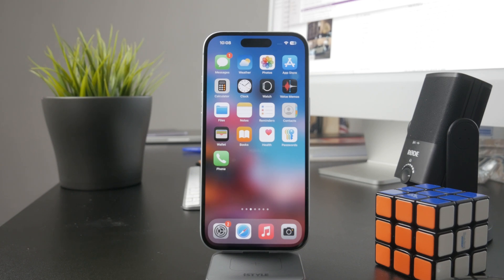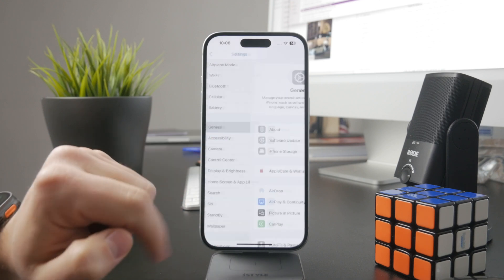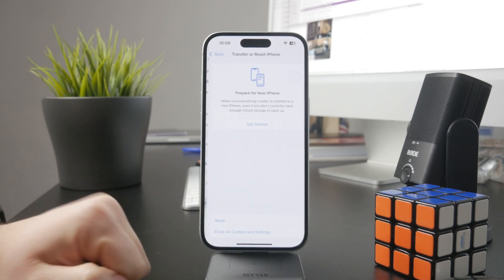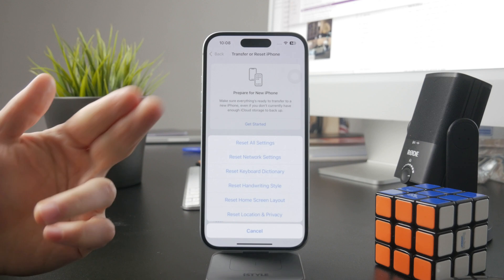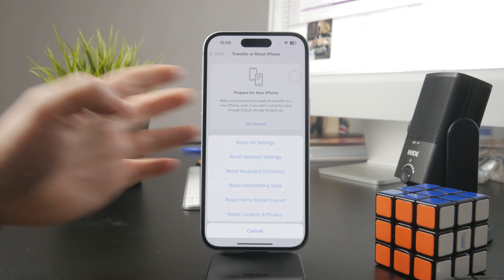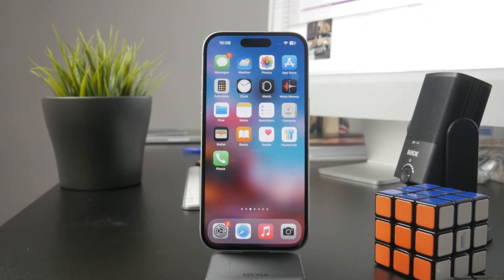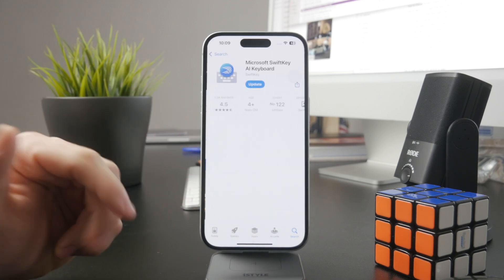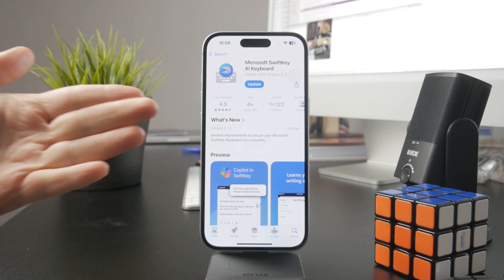How to Reset Keyboard Dictionary on iPhone (tutorial)